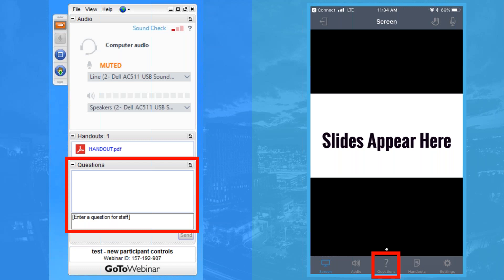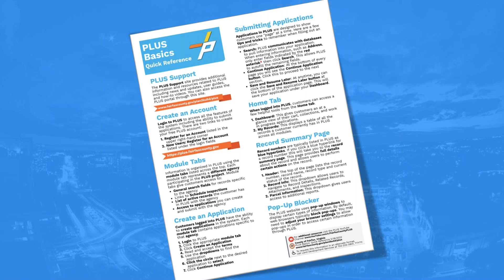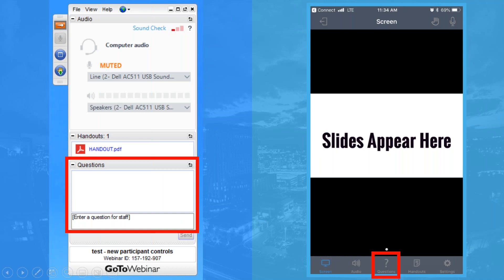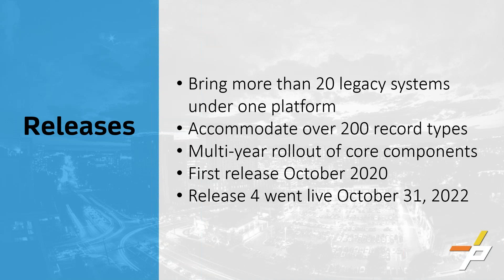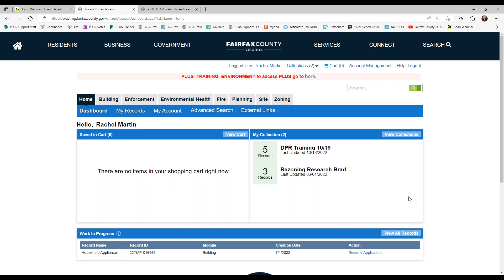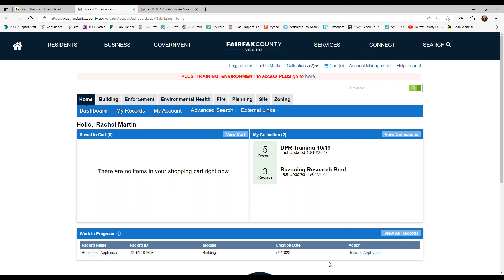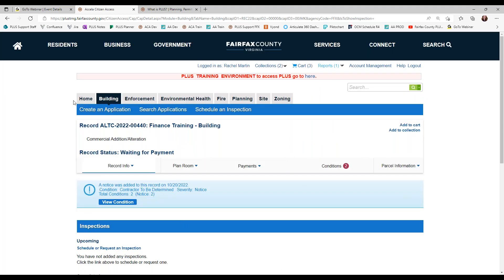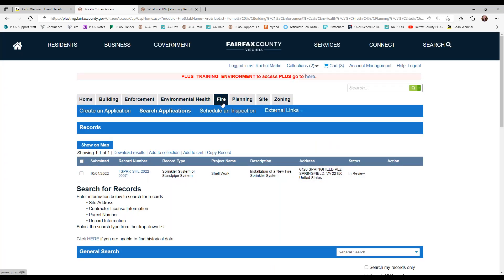Getting Started with PLUS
Recording of Webinar Wednesday from 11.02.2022 Getting Started with PLUS

What is PLUS? Join Fairfax County staff for a free webinar to see a demonstration of the new Planning and Land Use System (also known as PLUS). Bring your questions and learn how this centralized platform will help streamline the customer experience.